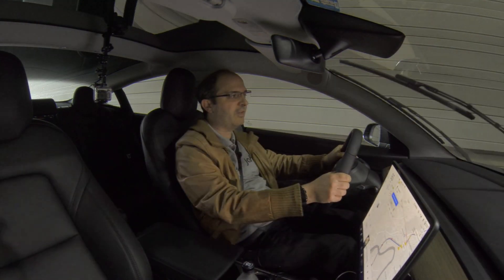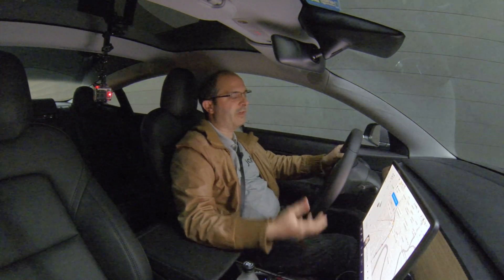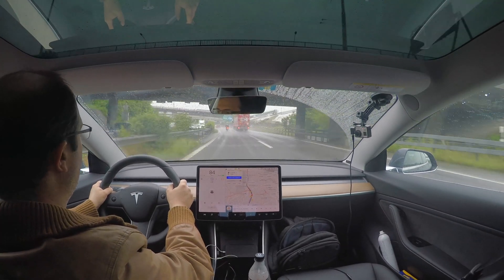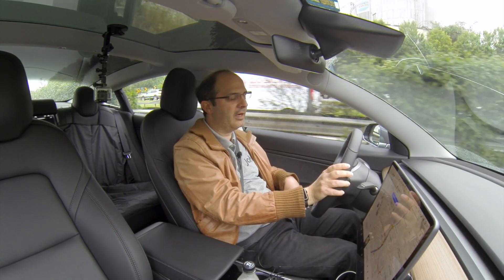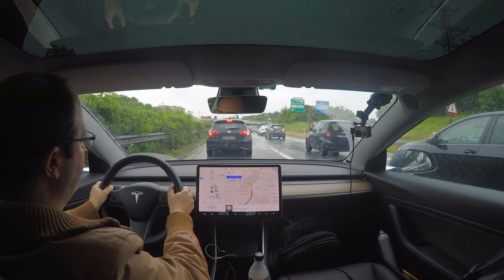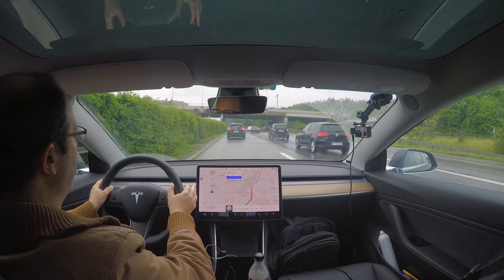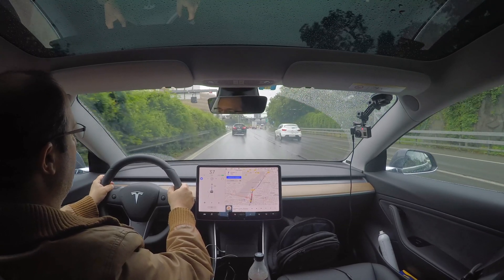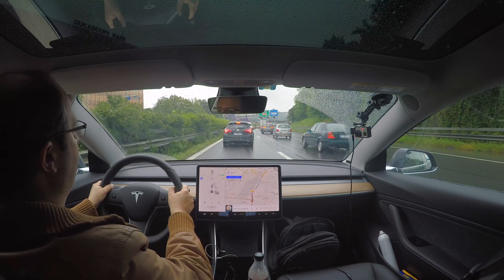Tesla Model 3 Autopilot in Switzerland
In this episode I talk about how autopilot, cruise control and navigate on autopilot work in Switzerland, and how it differs from what is available in the US. You will also see the car react to some pretty heavy traffic.